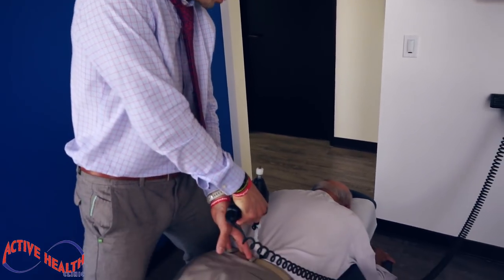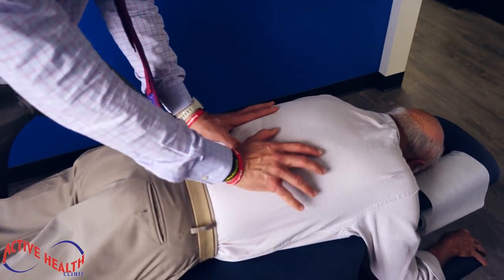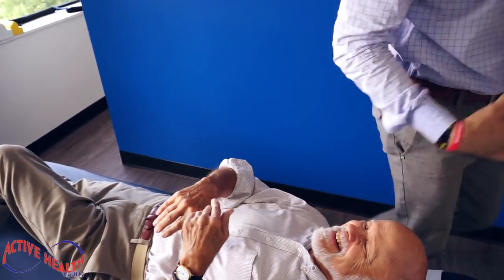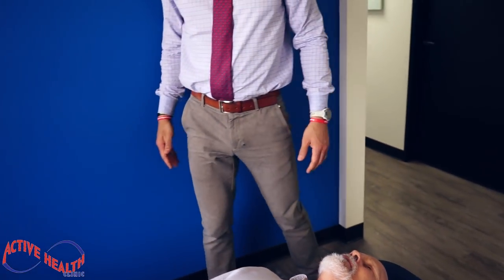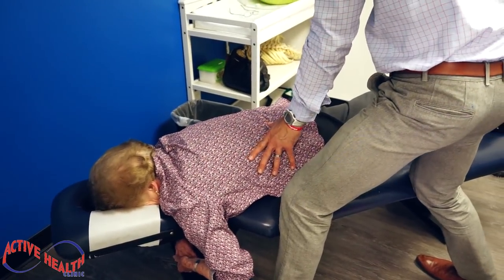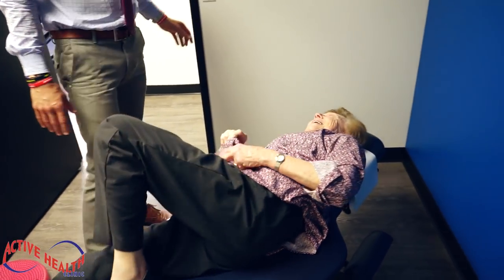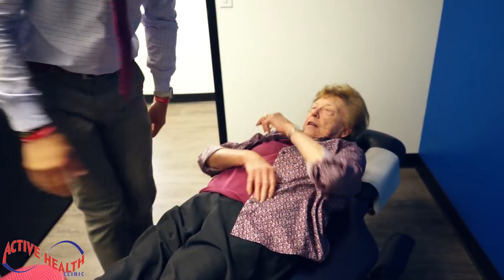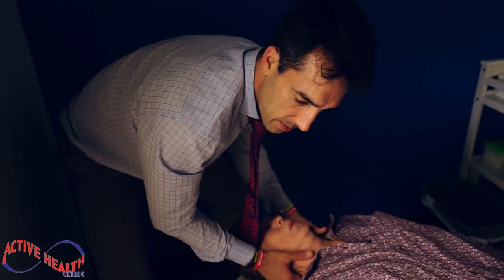Dr. Jason - COUPLES THAT GET ALIGNED TOGETHER, STAY HEALTHY TOGETHER!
I am now based in Miami, Florida

***NEW OFFICE in BRICKELL - MIAMI OPENING in APRIL 2023***
In Miami? Considering Chiropractic? Consider Rejuve Wellness. We are located in Brickell, Miami, Florida.

Your online resource for spine healthy exercises designed for improved mobility and PAIN Reduction!

Chiros: Looking to Level Up your adjusting game?

WEBSITE & MERCH

ALIGNING SPINES & MINDS

ABOUT DR. JASON & REJUVE WELLNESS

DrJason is committed to helping you Inspire, Lead and Succeed in life by living an active lifestyle that helps to Rejuve your body, mind and soul.
This means tuning into the natural health, wealth and abundance that surrounds you, which involves taking care of yourself mentally, physically and chemically.

My specialty is Chiropractic, and I use specific, scientific Chiropractic care to align spines and minds and connect people with their divine. When you're body is functioning well, you have a much better chance at living at your highest version. This channel is dedicated to helping, showing and inspiring you to your greatness.